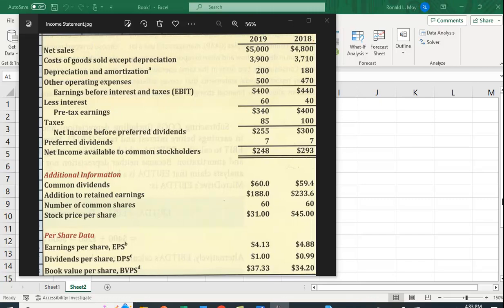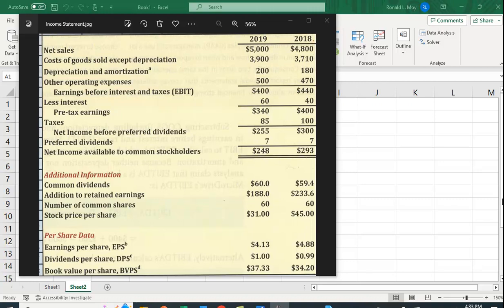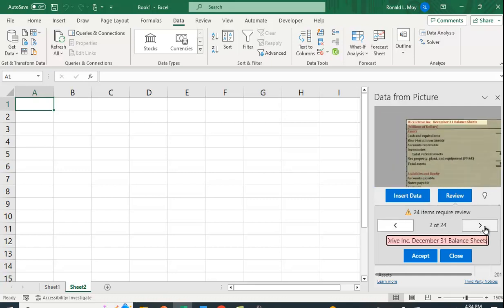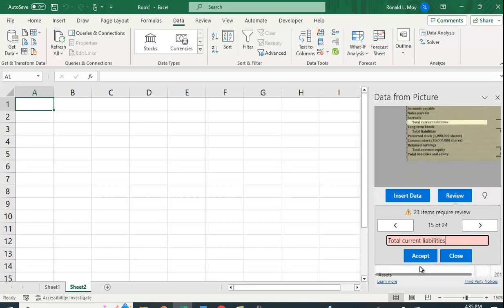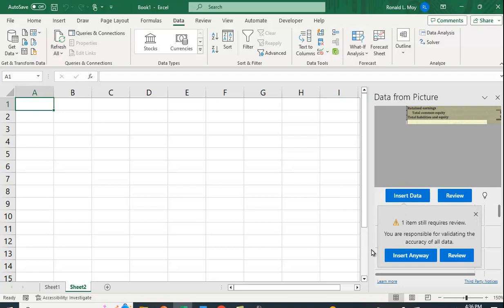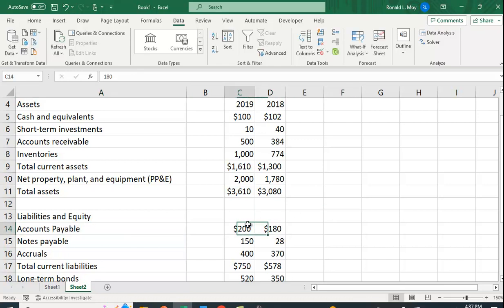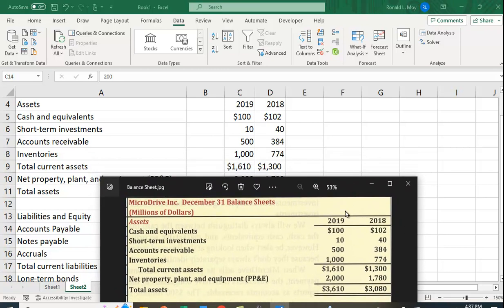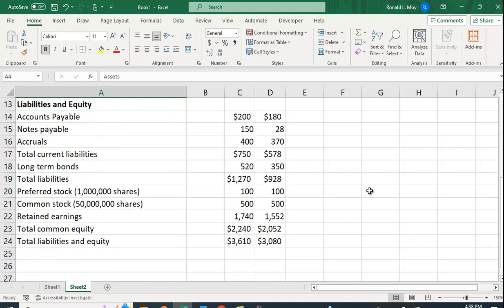Importing Data from an Image into Excel